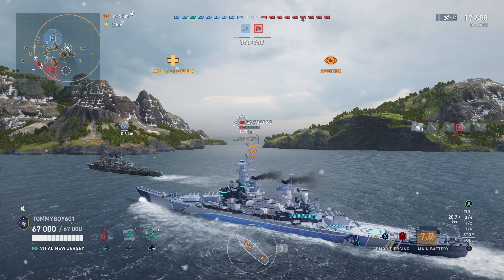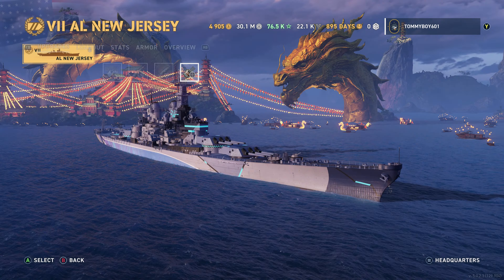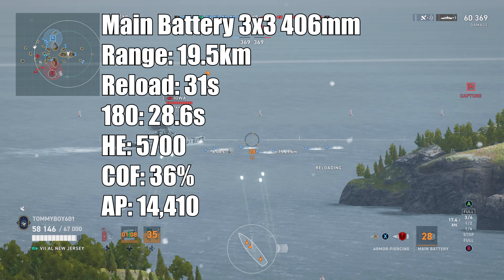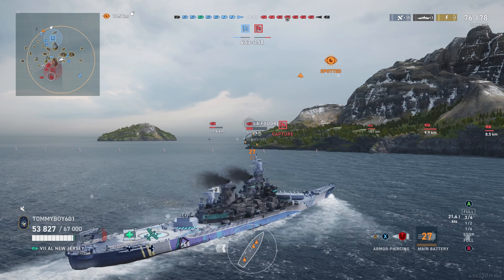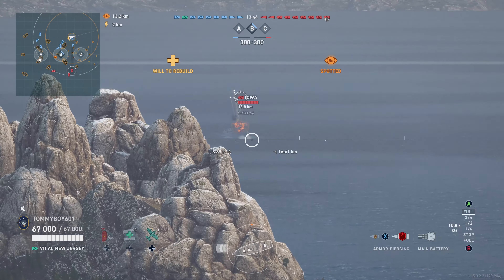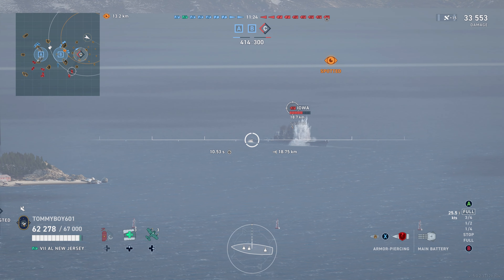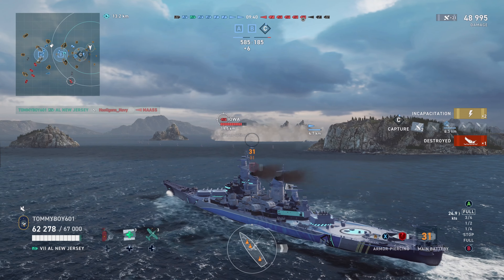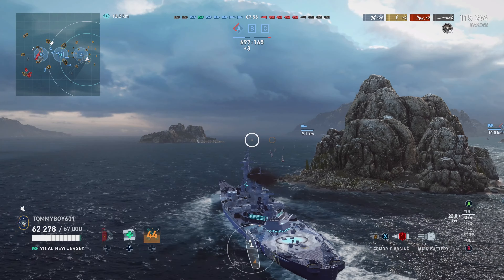AL New Jersey Review: Just Another Iowa | World of Warships Legends | 4k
Today we are taking a look at the new premium battleship new jersey to come to world of warships legends
169 Views - Mar 8, 2024